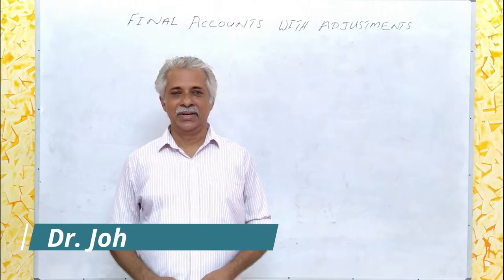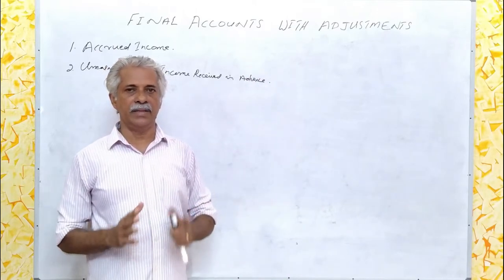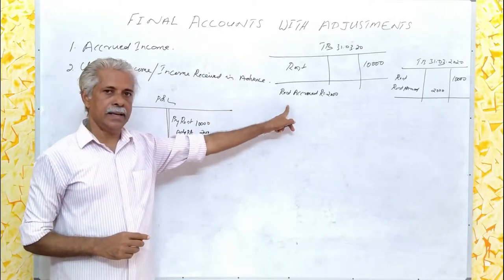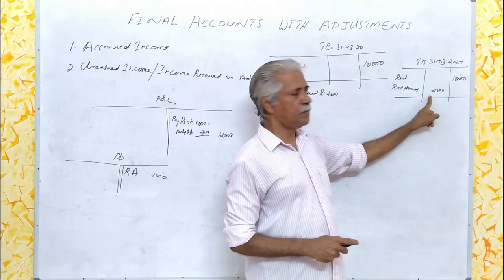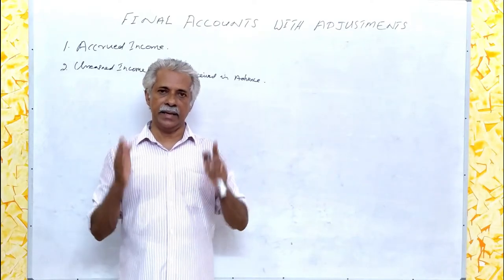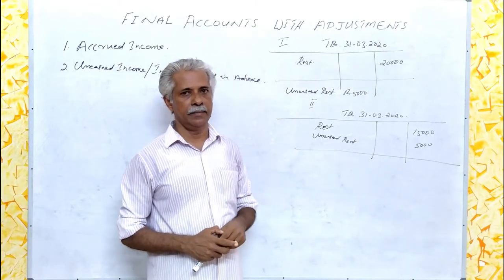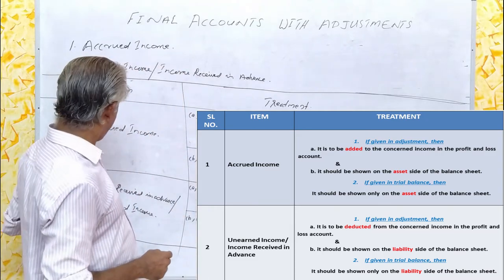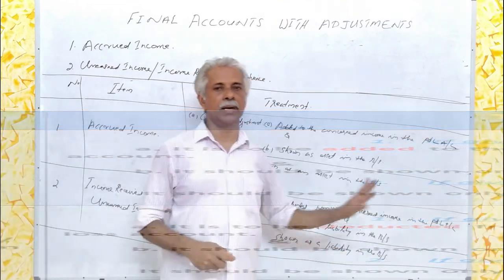Final Accounts with Adjustments - Accrued Income and Unearned Income (Session 9)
Important Notes about the treatment of Accrued Income and Unearned Income :-

1(a). If accrued income is given in Adjustment, then it is to be added to the concerned income in the Profit & Loss account and also it should be shown on the asset side of the balance sheet.

1(b). If accrued income is given in Trial Balance, then it should be shown only on the asset side of the balance sheet.

2(a). If unearned income is given in Adjustment, then it is to be deducted from  the concerned income in the Profit & Loss account and also it should be shown on the liability side of the balance sheet.

2(b). If unearned income is given in Trial Balance, then it should be shown only on the liability side of the balance sheet.